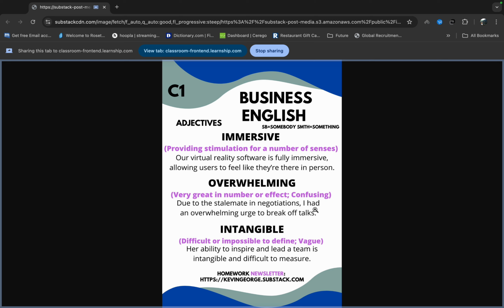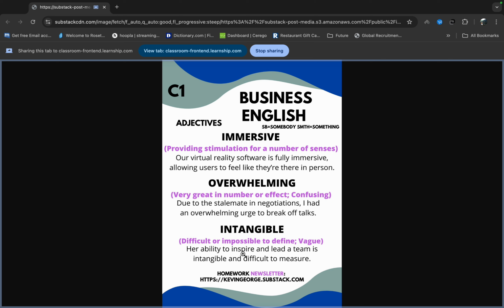CoachCliff TeacherCliff BusinessEnglish English ESL EFL